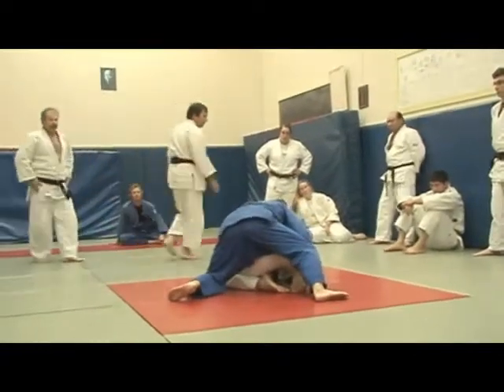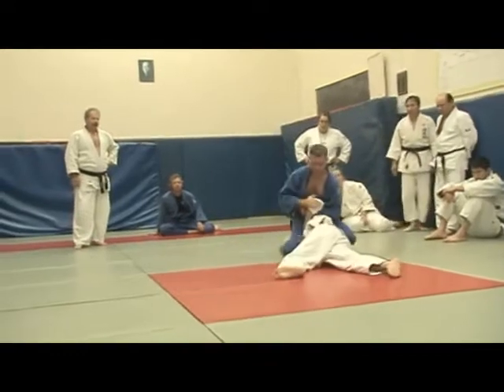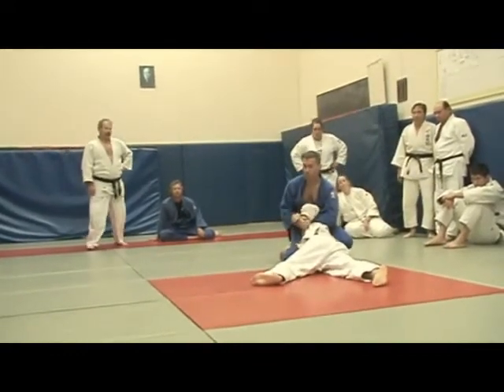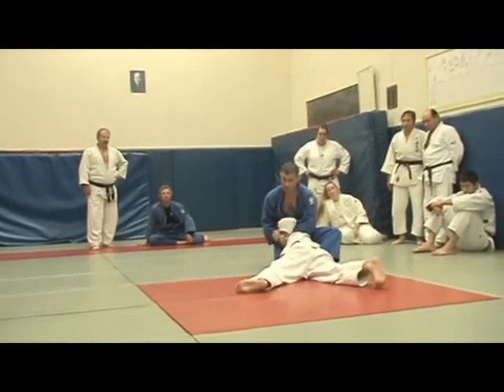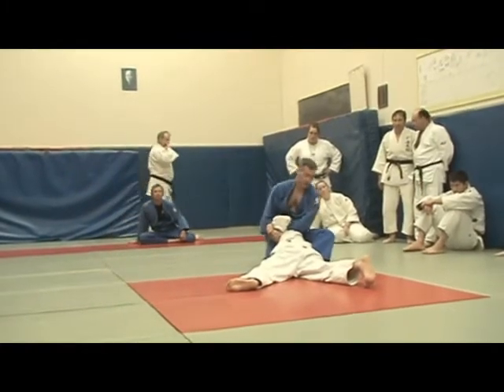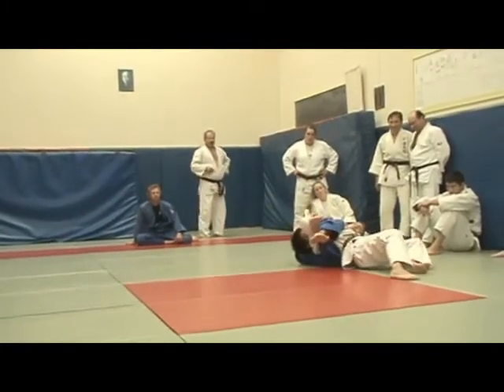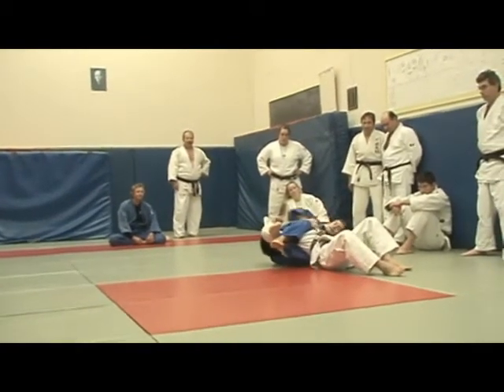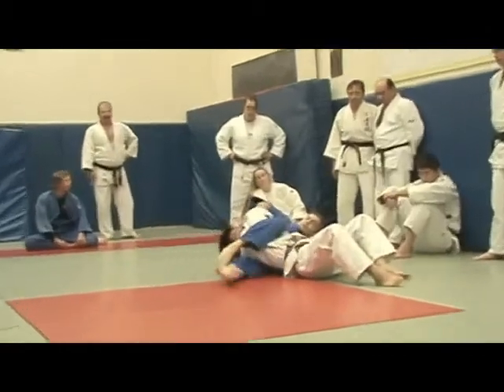10: Intro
10: Intro